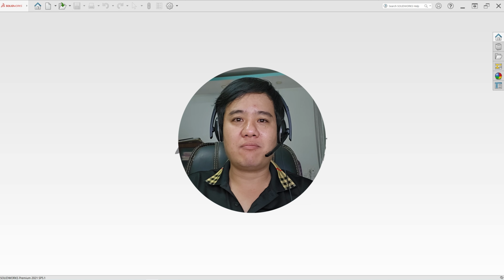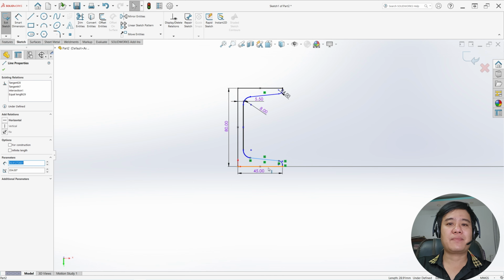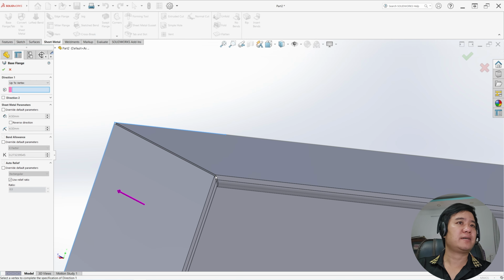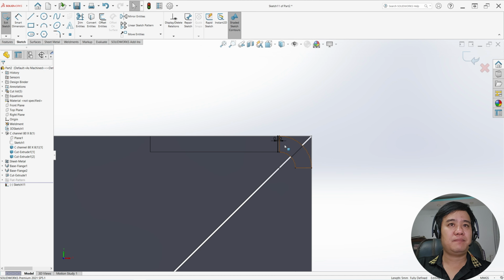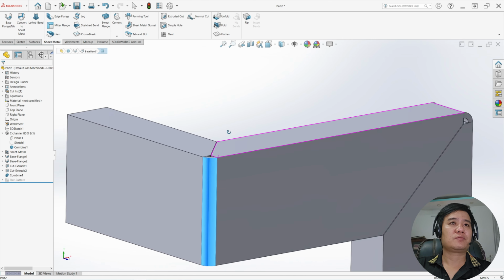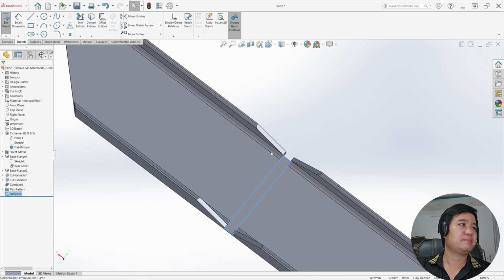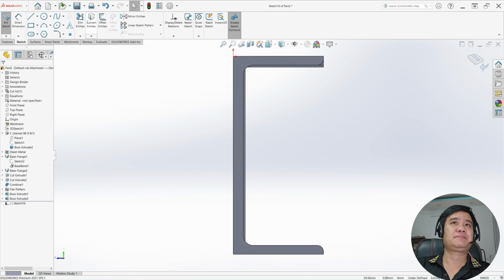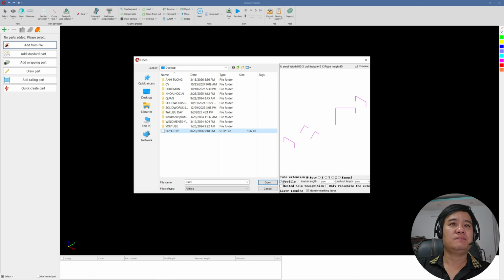#14: Unfold C channel with 2 Bends on Different Planes (English)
In this video, I will show you how to model a C channel with 2 bends on different planes. You will learn how to unfold the profile into a flat pattern and export it as an IGS or STEP file. Finally, we will use TubeKit software to simulate the tube cutting process and export the G-code for CNC laser cutting machines.